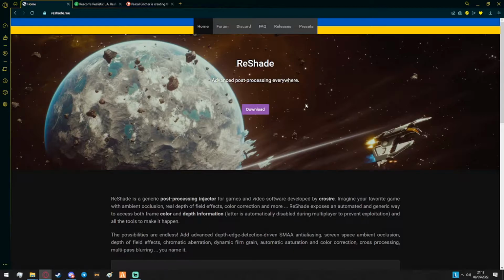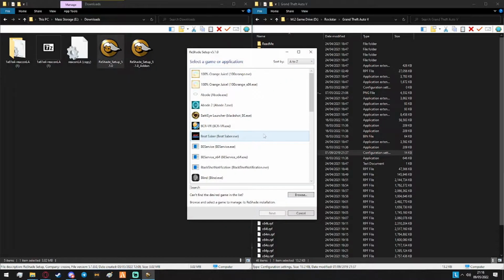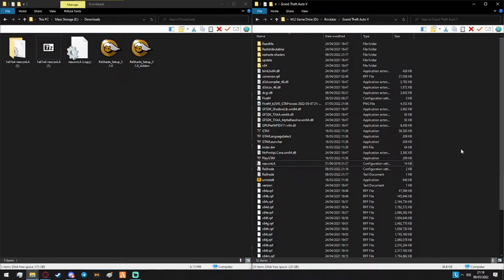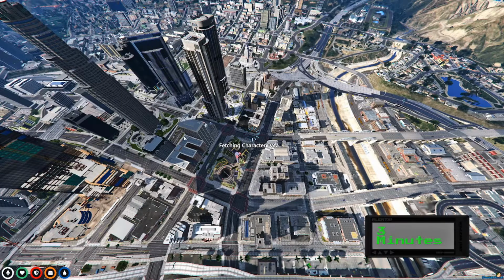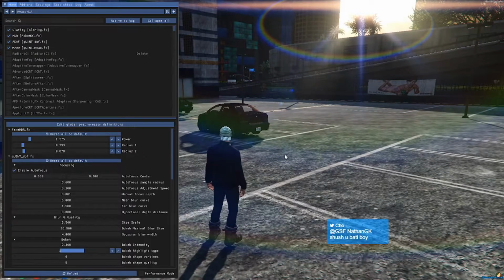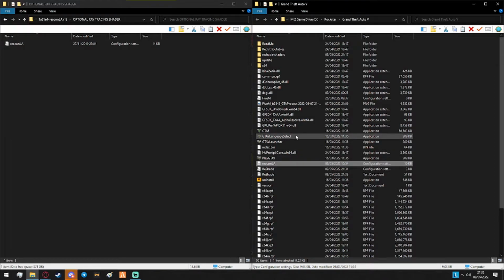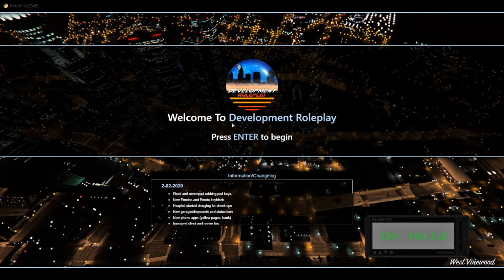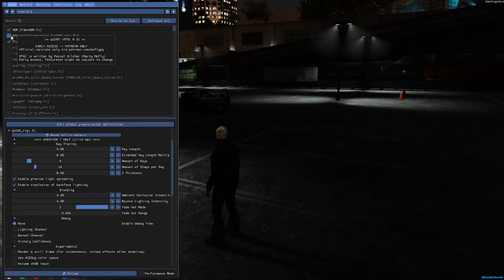How to download and install ReShade. (Including RTGI addon)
Hello all, this video is going to help you guys download and install ReShade, Presets and the RTGI (Ray Tracing Global Illuminations) addon.